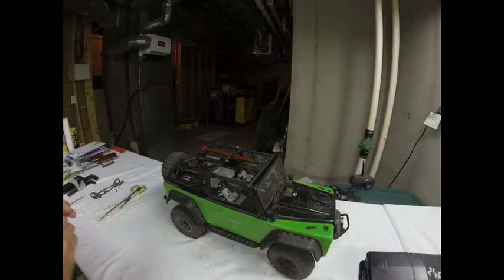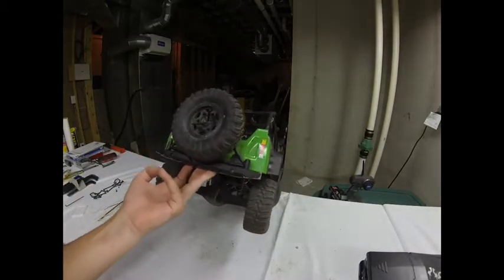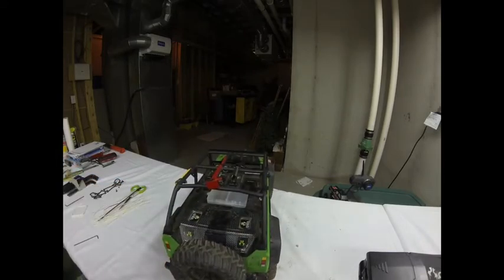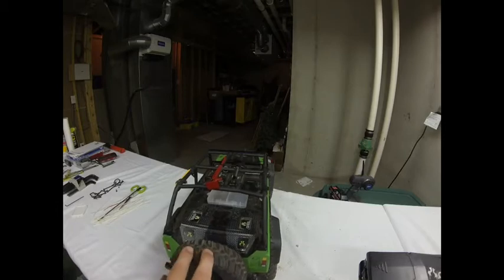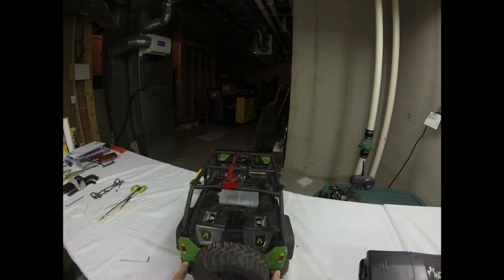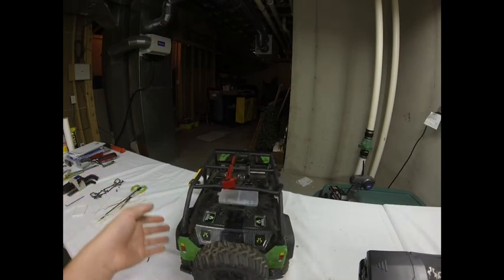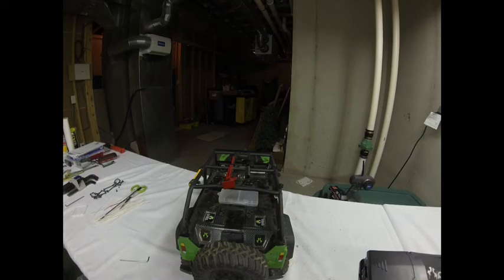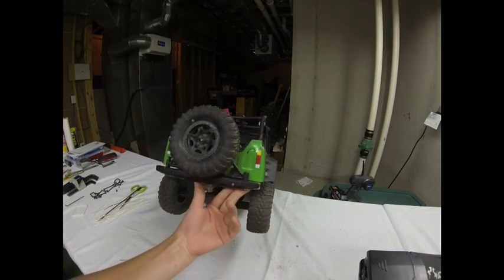EXTREME RC 4X4 tough armor spare tire carrier bumper for SCX10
This is a great bumper for an scx10 scaler